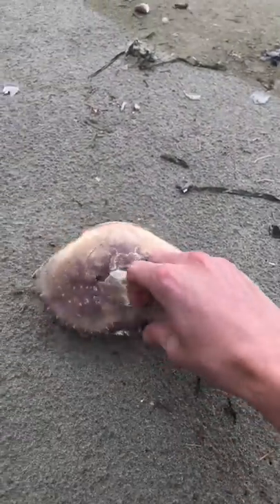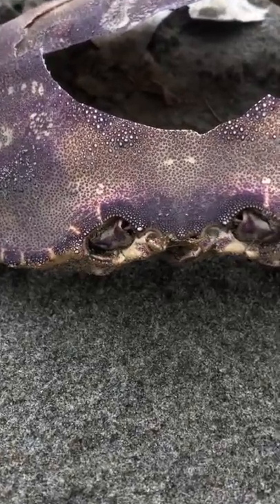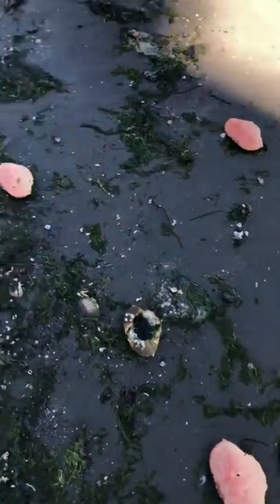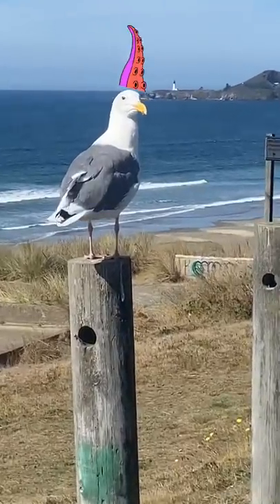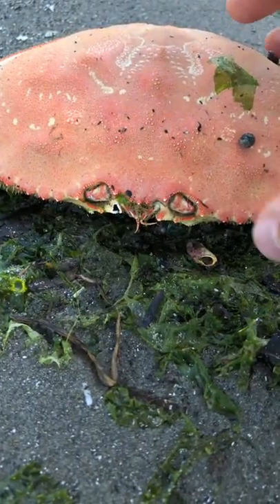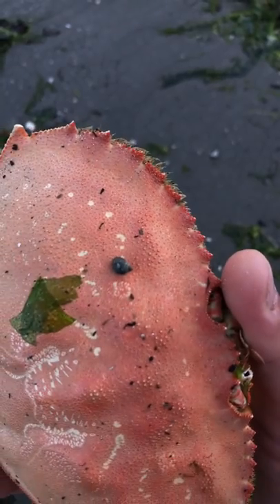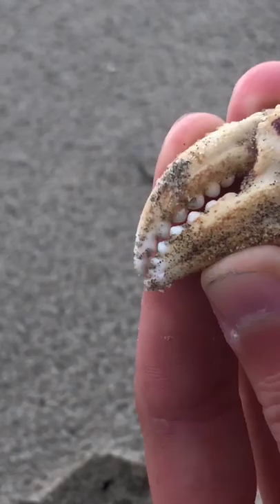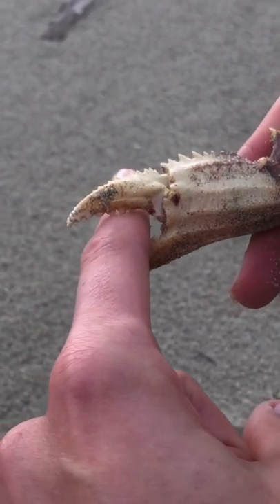Are These Crabs Dead?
Learn about all of the crab shells you see on the beach! Are they dead crabs?l or is it something else?